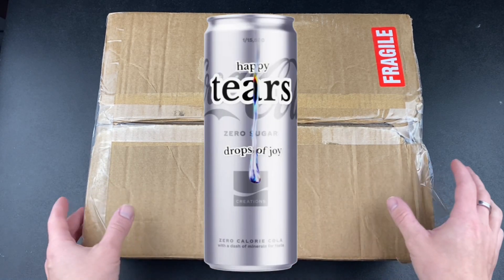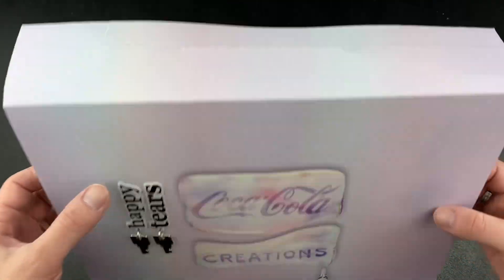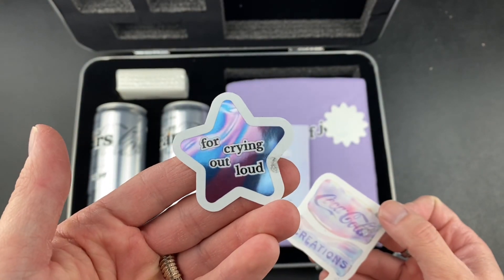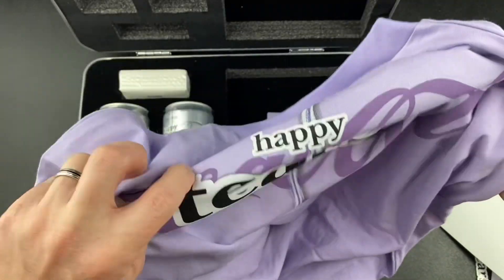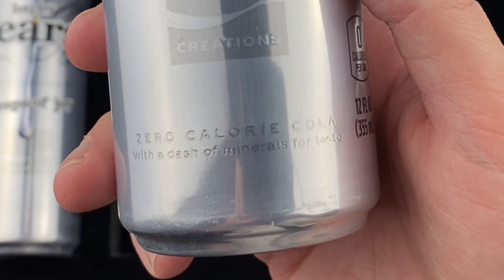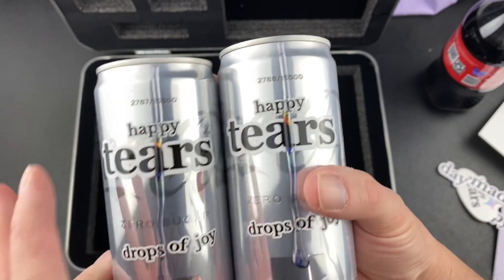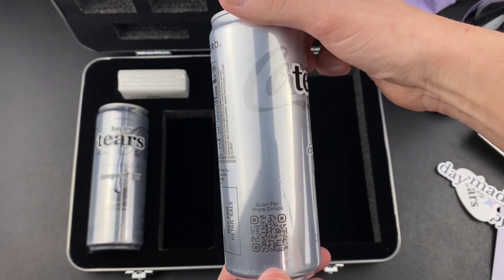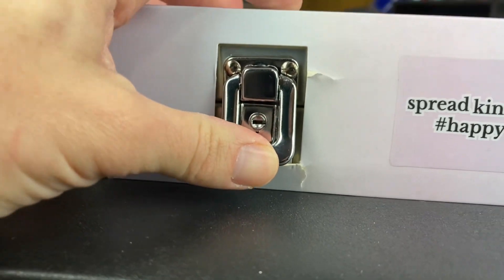Coca-Cola Creations Happy Tears Unboxing | Limited Edition Less than 8,000 Boxes made!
I unbox in full high detail High Definition Coca-Cola Creations new limited edition flavor Happy Tears. This is a TikTok shop exclusive and was super hard to buy as it hit Coca-Colas tiktok shop on February 17th and sold out so fast as there were only 7,750 of these packs available.

What I’ll unbox is what they sold in the shop which is a hype kit. The hype kit contains two cans of Coca-Cola Happy Tears, stickers, a shirt and a pack of tissues.

It’s definitely the weirdest and wildest flavor from the Coca-Cola creations line so far and I can’t wait to see what it tastes like in the next video.

Press and notes:

Coca-Cola® Happy Tears Zero
Sugar
Introducing Coca-Cola Happy Tears Zero Sugar
- the newest Coca-Cola Creation that captures the taste of HappyTears and the Real Magic of those joyful moments spent spreading kindness. Limited stock, unlimited drops of joy.
Exclusively on the TikTok Shop.
Available Sizes: 12 fl oz

Description
• Introducing Coca-Cola Happy Tears Zero Sugar — the newest Coca-Cola Creation that captures the taste of HappyTears and the Real Magic of those joyful moments spent spreading kindness. Launching on Random Acts of Kindness Day, each hype kit collectible comes with 2 cans plus swag and stickers for all those HappyTears moments to come.
• Coca-Cola with salty minerals for taste to replenish those Drops of Joy.
• Included in this limited edition, TikTok exclusive collectible lock box are: two cans of Coca-Cola Happy Tears Zero Sugar to share with a friend, a cozy oversized long-sleeve tee, tissues for your HappyTears, and a sticker pack to add some swag.
• Spread the HappyTears by making your own content with our Effect and see what Acts of Kindness others are doing!